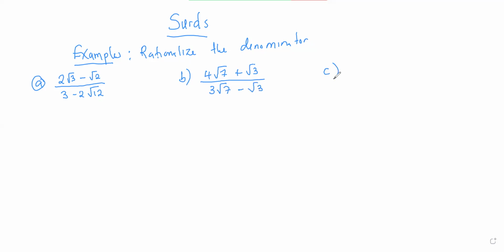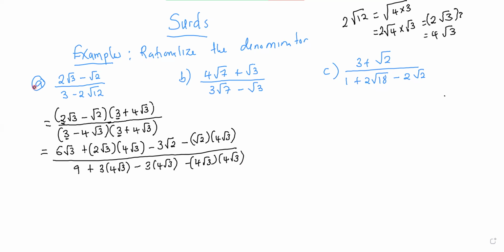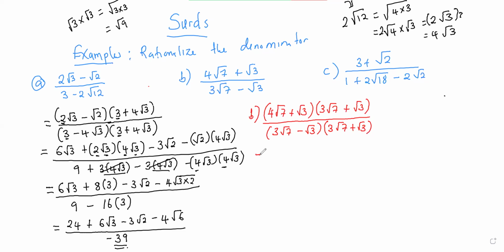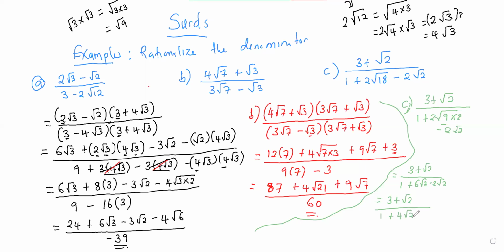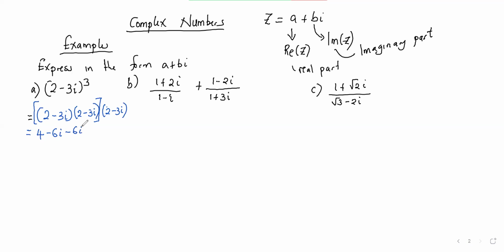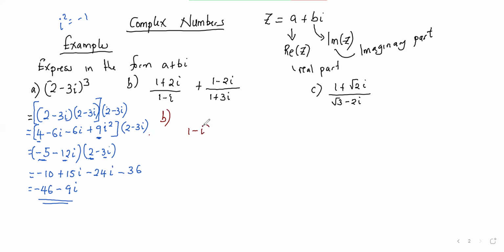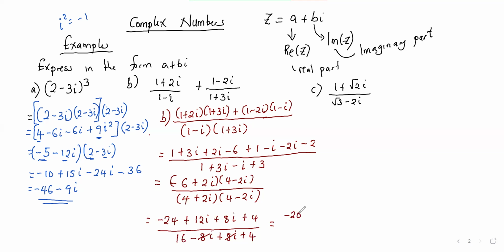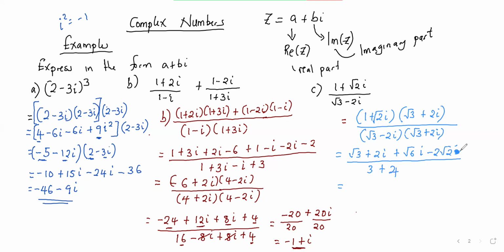Surds and Complex numbers, Rationalize and Conjugate